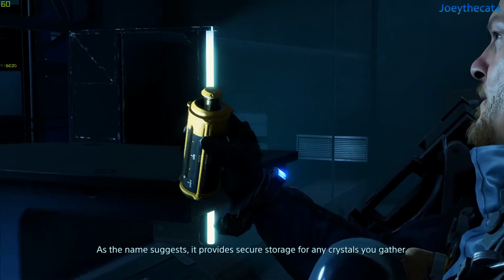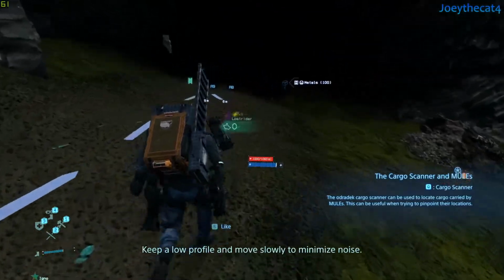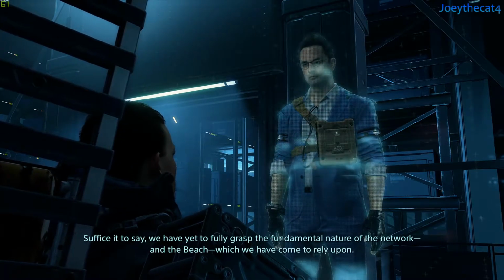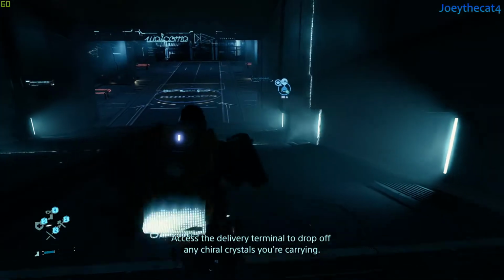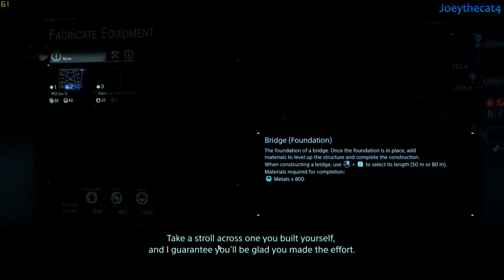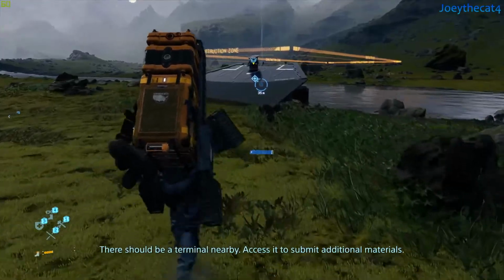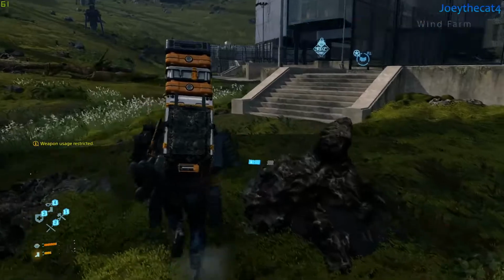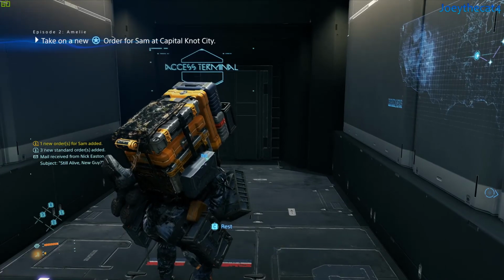Death Stranding Gameplay Walkthrough - Part 04! - MULES ,Bridge and BTs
The game is set in an apocalyptic United States, where a cataclysmic event known as the "Death Stranding" caused "Beached Things" ("BTs")—invisible creatures originating from the "Beach", lands thought to be unique to each person that are typically visited during near-death experiences and are said to be the link to the afterlife—to begin roaming the Earth. BTs cause explosions known as "voidouts" when they consume the dead by necrosis, and produce rain known as "Timefall" that rapidly ages and deteriorates whatever it hits. These events damaged the country's infrastructure, leading its remaining population to confine themselves to remote colonies known as "Knot Cities," which form the remaining "United Cities of America"

GAME INFO
Name: Death Stranding
Developer: Kojima Productions
Publisher: Sony Interactive Entertainment ,505 Games
Platforms: Windows PC, PlayStation 4,
Release Date: November 8, 2019 for PlayStation 4 . July 14, 2020 for Windows PC